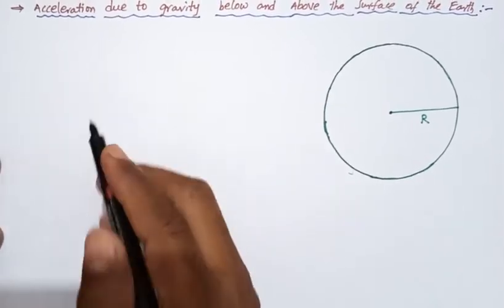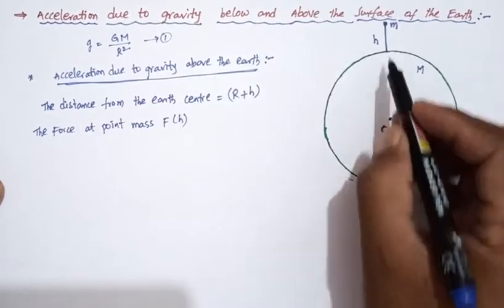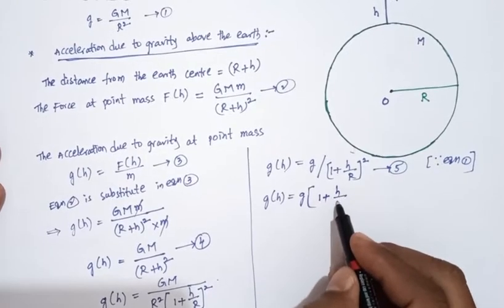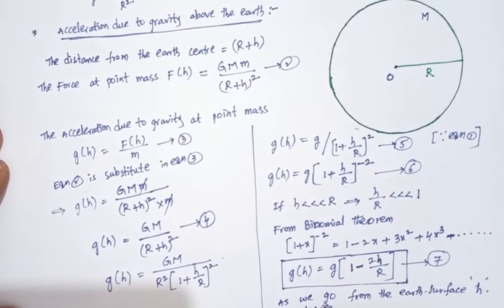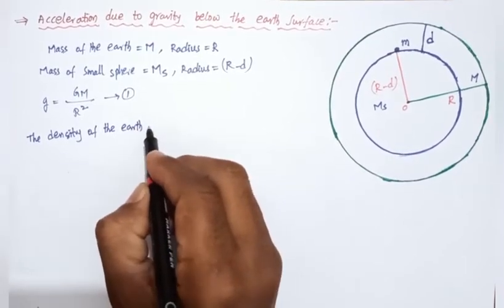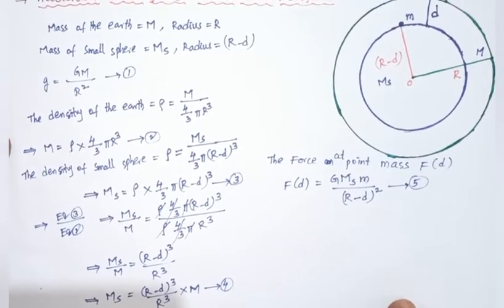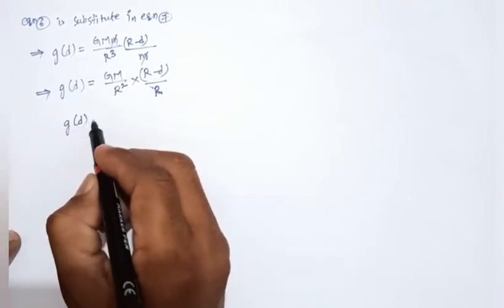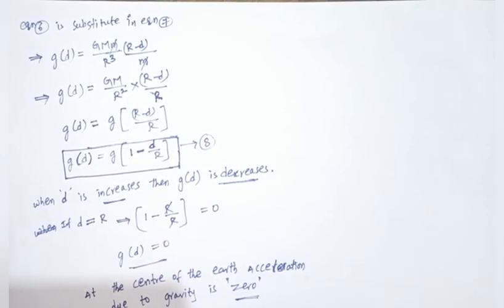Acceleration due to gravity above and below the surface of the Earth